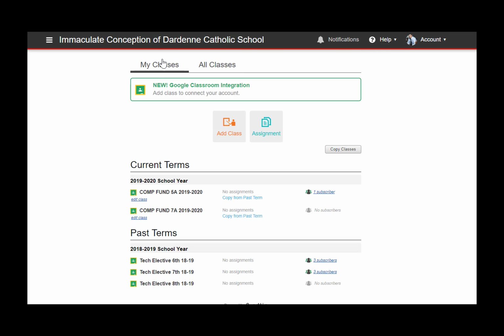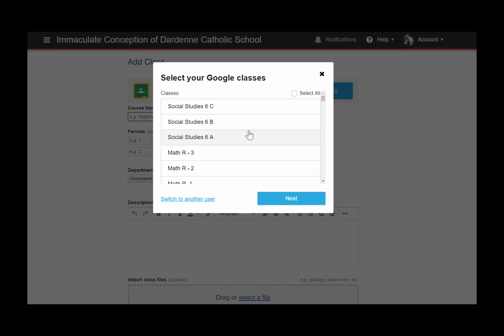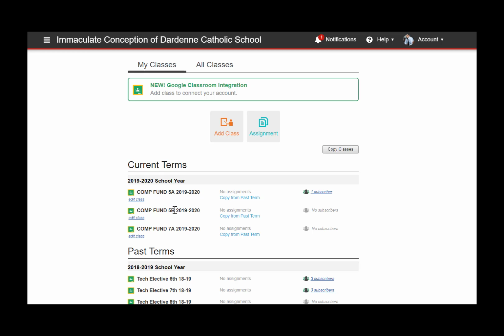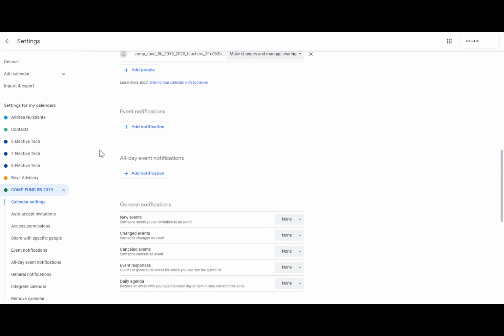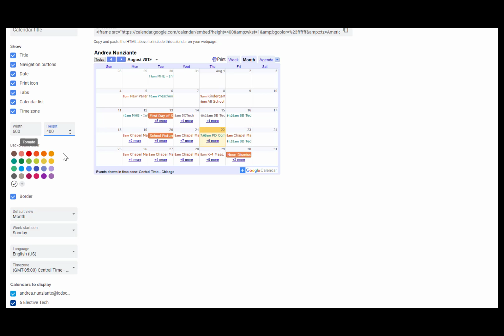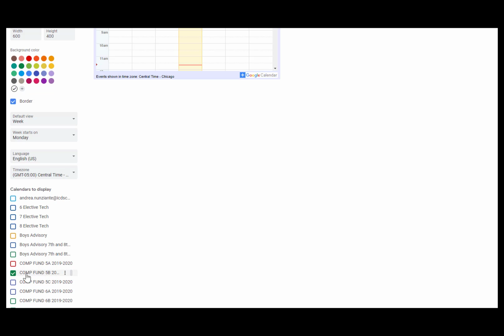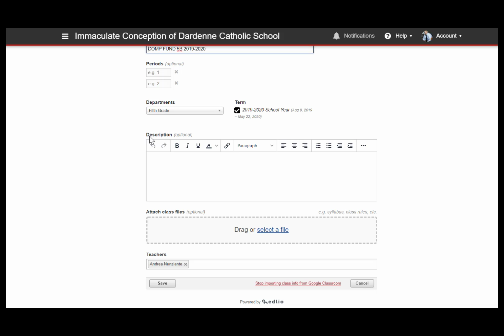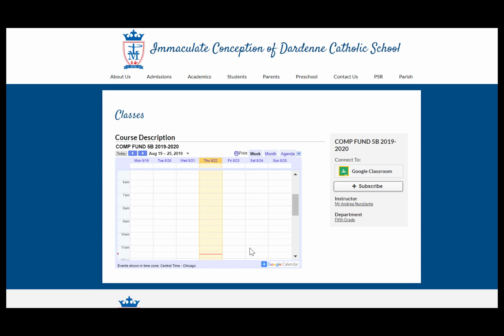Goolgle Classroom Calendar into an Edlio Classroom